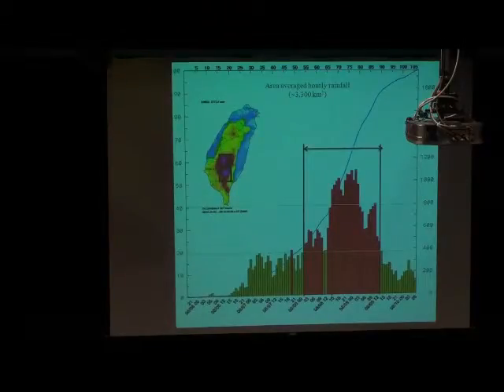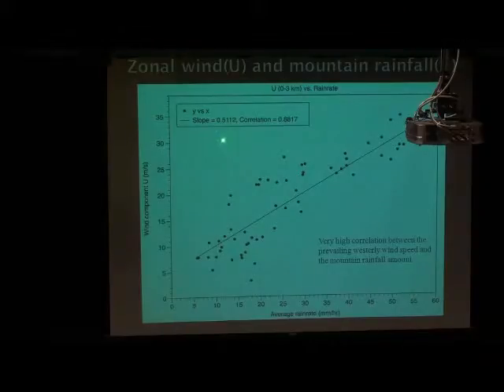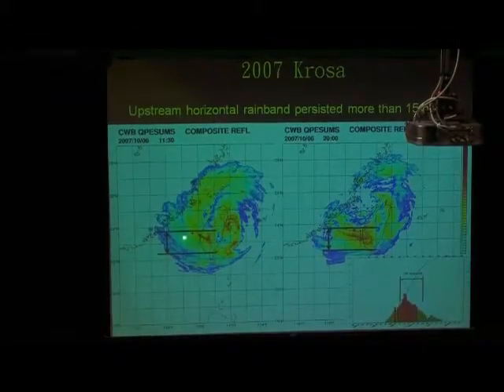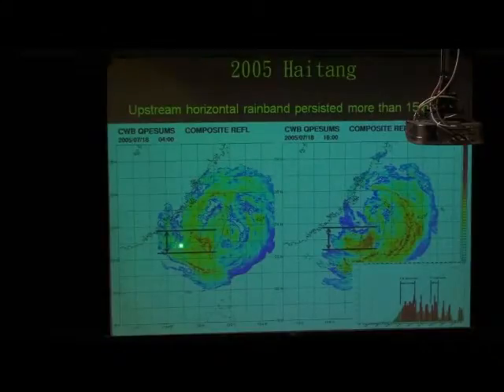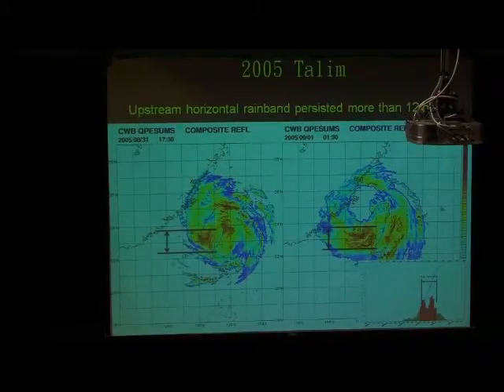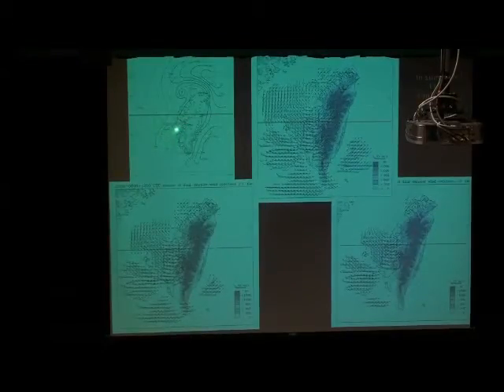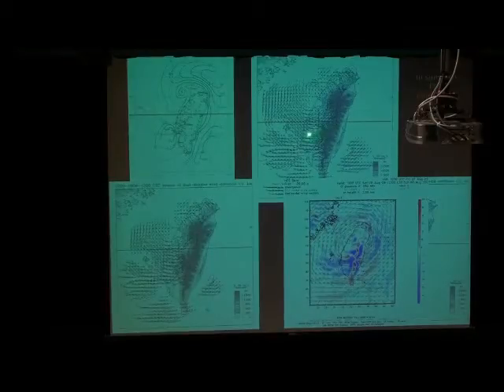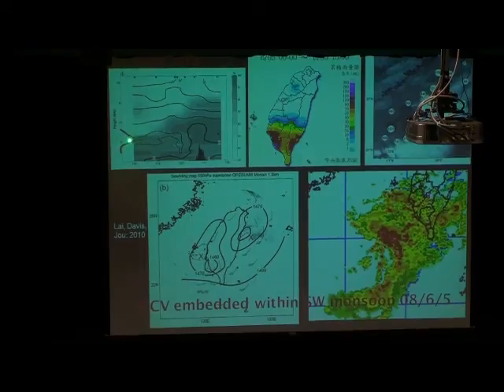Precipitation and Kinematic Structure Changes of Typhoon Morakot (2009)...-part2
Ben JOU (周仲島) @ International Workshop on Typhoon Morakot